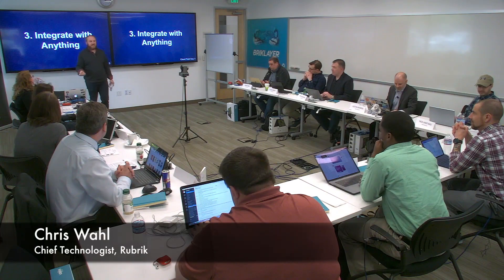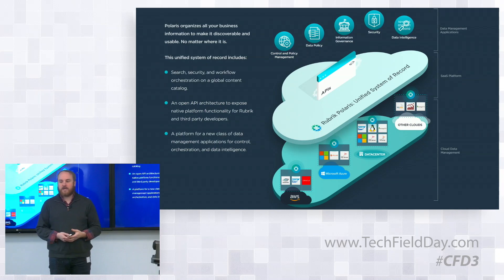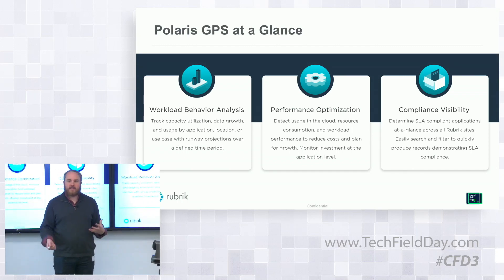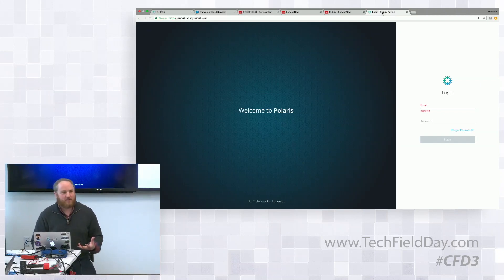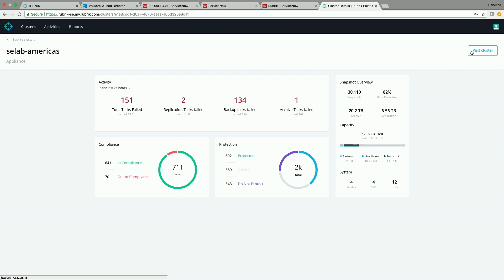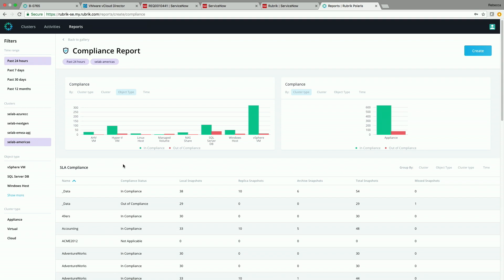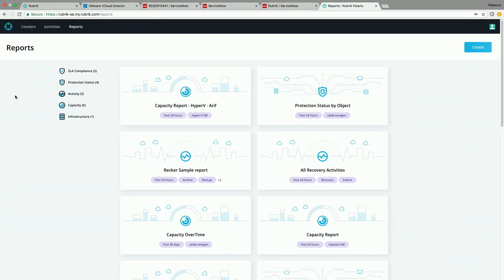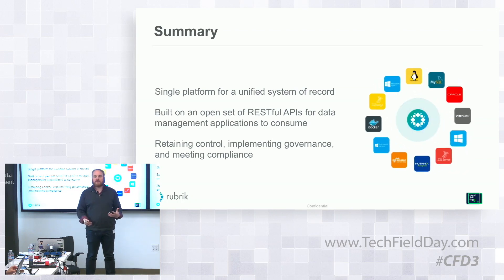Rubrik Polaris SaaS Platform with Chris Wahl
Rubrik gives a first look at their newly announced Polaris SaaS platform, along with a demo of their first data management application: Polaris GPS.

Presented by Chris Wahl, Chief Technologist. Recorded at Cloud Field Day in Silicon Valley on April 5, 2018.